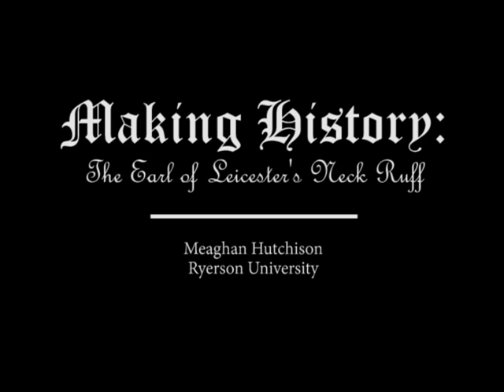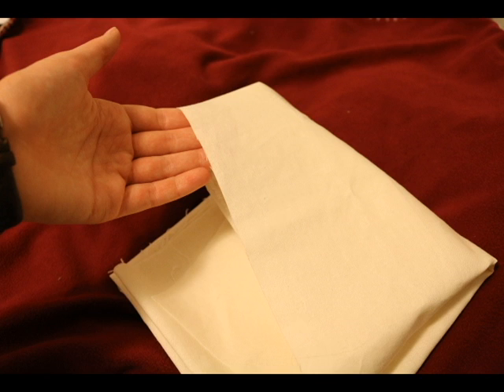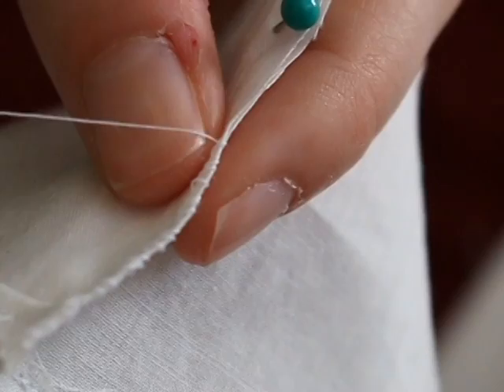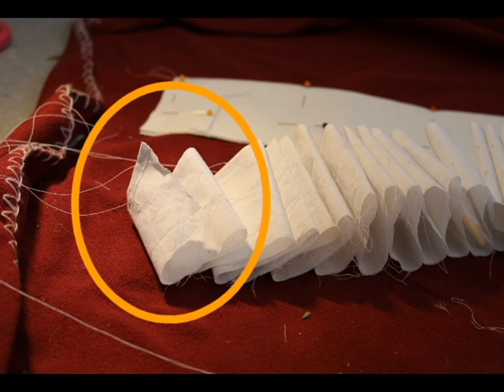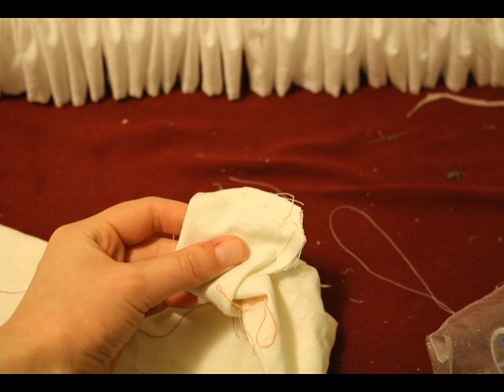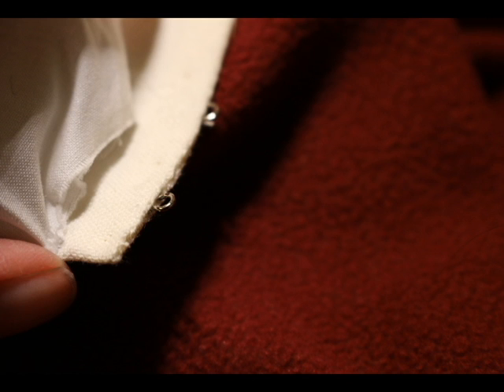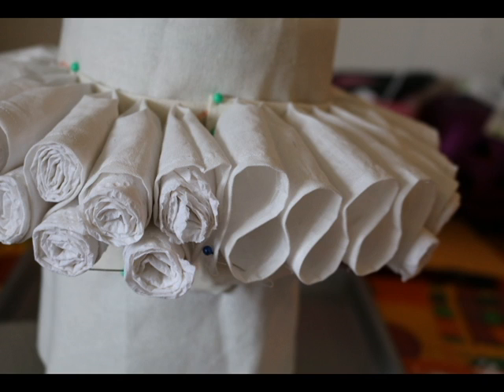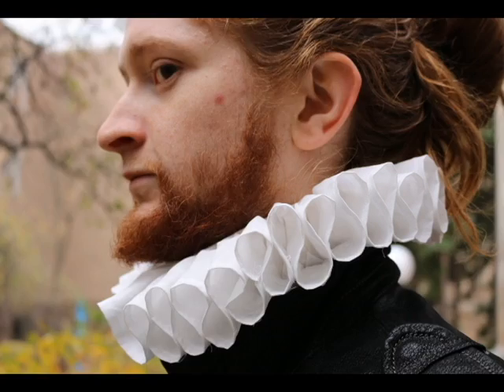Making History: the Earl of Leicester's Neck Ruff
For a Fashion History project at Ryerson University. I spent a lot of time on this, and was very pleased with the result.
Works cited:
"An Elizabethan Ruff". Guy's Costumes. Guy's Costumes, n.d. Web. 19 Oct, 2015.
Arnold, Janet. Patterns of Fashion 4: the cut and construction of linen shirts, smocks, neckwear, headwear and accessories for men and women c. 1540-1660. Hollywood, CA: Quite Specific Media group, 2008. Print.
Brooke, Iris. English costume from the early Middle Ages through the sixteenth century. Mineola, N.Y. : Dover Publications, 2000. Print.
Carle, Megan & Carle, Jill. Teens Cook: How to cook what you want to eat. New York, NY: Ten Speed Press, 2004. Print.
Consumer Guide. “How to remove graphite and pencil lead stains”. Home and garden, stain removal, general removal tips. How stuff works: home and garden, n.d. Web. 2 Nov, 2015.
Finn, Julie. “How to make spray starch.” Crafting a green world: the home for eco-friendly crafts. Finn, Julie, n.d. Web. 15 Nov, 2015.
Lipoff, Sarah. “Hate ironing? DIY this all-natural starch spray.” Popsugar, smart living, Eco. Popsugar, 25 April 2014. Web. 15 Nov, 2015.
Mistress Dulcia. “Constructing Elizabethan Ruffs: Making an Authentic Elizabethan Ruff”. Elizabethan Costume.net. Elizabethan Costume.net, n.d. Web. 27 Sept, 2015.
Pendergast, Sara. Fashion, Costume and Culture: clothing, headwear, body decorations and footwear throughout the ages – vol. 3. Detroit : UXL, 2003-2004. Print.
Tortorra, Phyllis, and Eubank, Keith. Survey of historic costume: fifth edition. USA: Fairchild books, 2010. Print.
Vincent, Sue. “To fashion a self: Dressing in 17th-century England”. Fashion Theory 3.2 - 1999 - : 197-218. Web. 8 Nov 2015.

All other material made and filmed by me